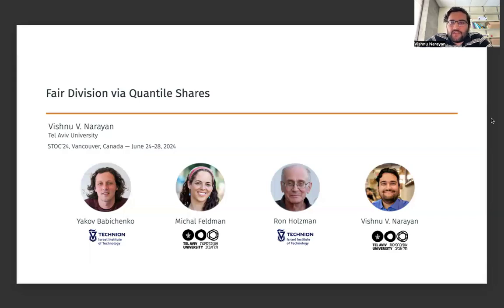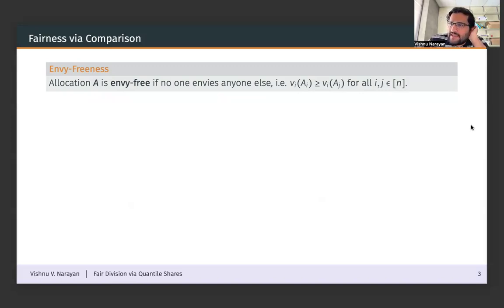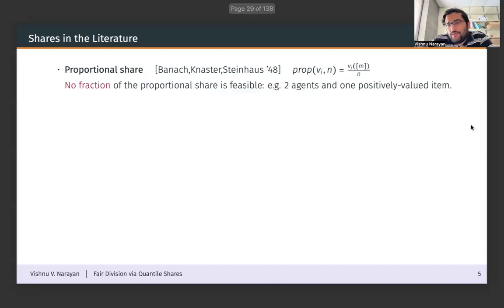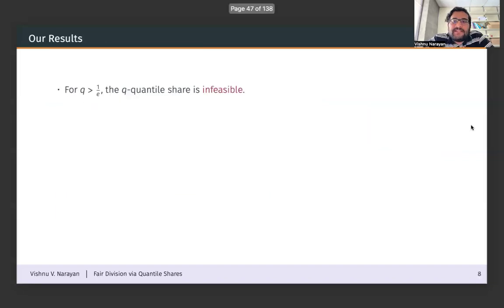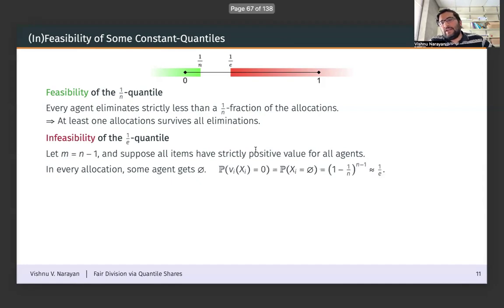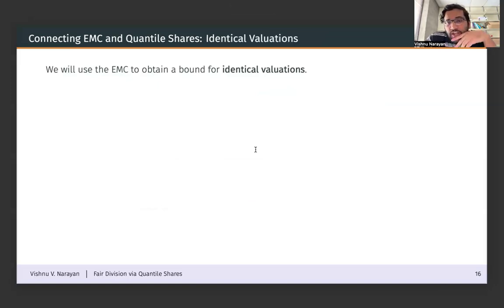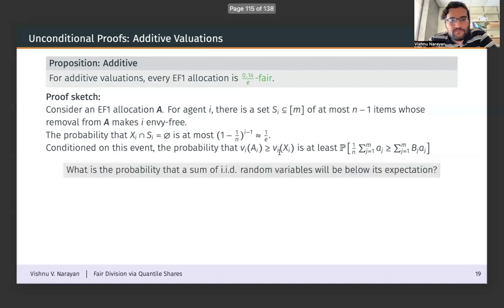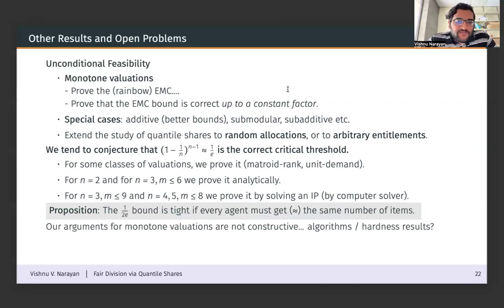STOC24 7 B 4 Fair Division via Quantile Shares